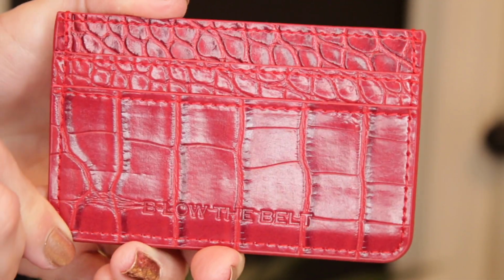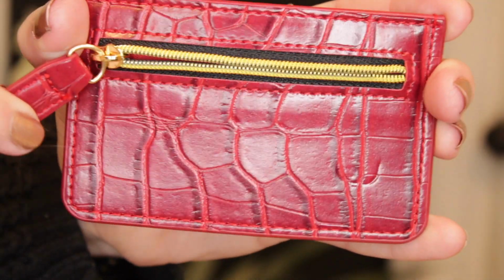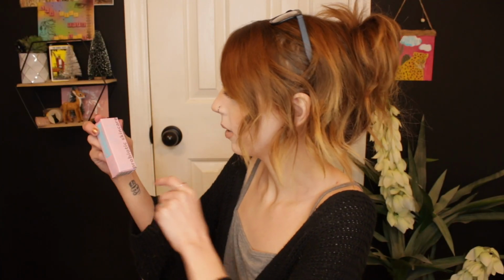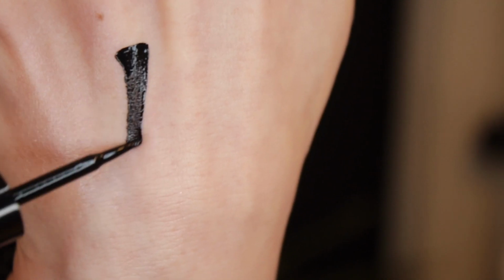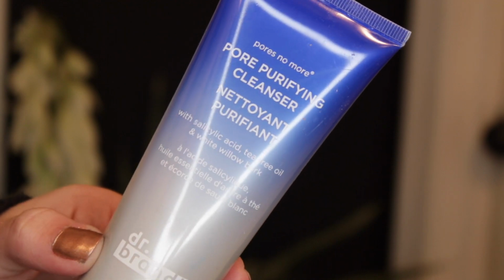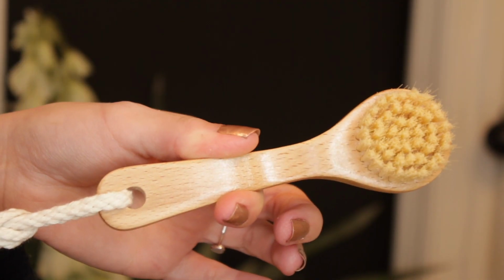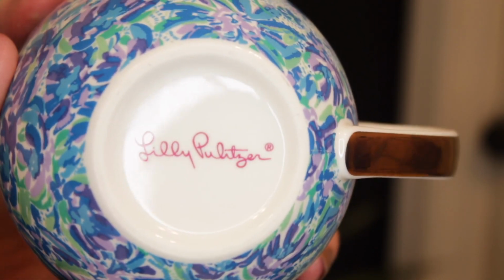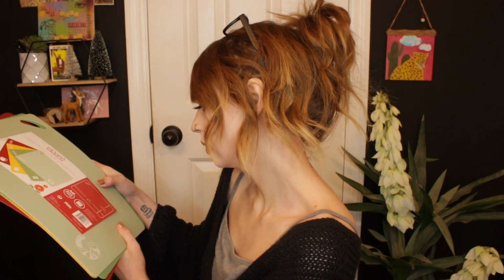FabFitFun Winter 2020 Unboxing ❄️ UNSPONSORED Review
Thank you so much for watching ♡ If you liked this video please like and comment, don't forget to subscribe to my channel and hit the notification bell so YOU can be the first to know when I upload!

BOXY CHARM & IPSY UNBOXING / TRY ON | Why Was This So BAD?!?

♡ Products On My Face Today♡

+Foundation-  NARS Soft Matte Complete Foundation
Shade Mont Blanc L2

+Concealer- Elf Hydrating Camo Concealer Shade Fair Rose

+Primer-  Touch n Sol No Poreblem Primer

+ Setting Powder- Dermablend Loose Setting Powder

+Bronzer- Physicians Formula Murumuru Butter Bronzer, Endless Summer, 0.38 Ounce

+Blush- Patrick Ta She’s Sincere

+Highlighter- Ofra in shade Blissful

+Brows- Benefit Precisely, My Brow Pencil Waterproof Eyebrow Definer shade 3

+Eyeshadow - Natasha Denona Peak Palette
I can only find this palette on strange ebay sites, I think this was a boxycharm exclusive

+Liquid eyeliner -Wet N Wild Megaliner

+Mascara - Tarte Maneater mascara

Lips
+ Lip Liner - Colourpop bff pencil

+Liquid Lipstick- MAC Love Honey

+Lip Cream- NYX Soft Matte Lip Cream in Cairo